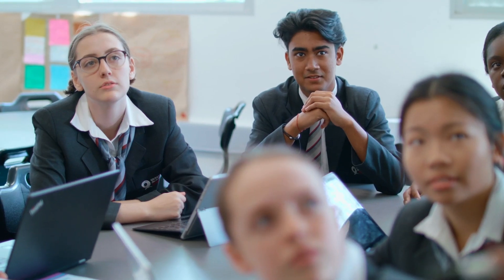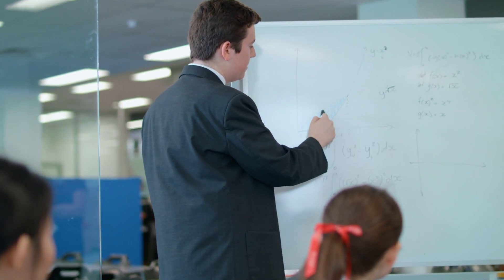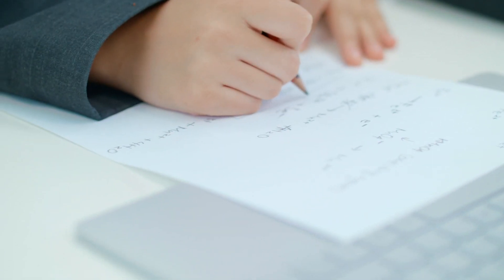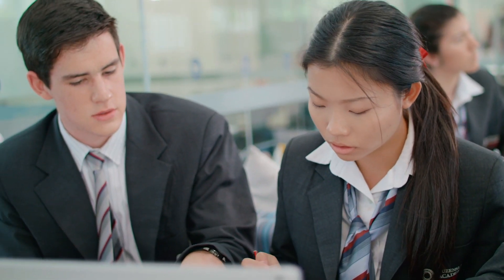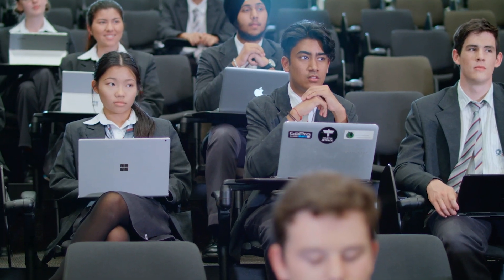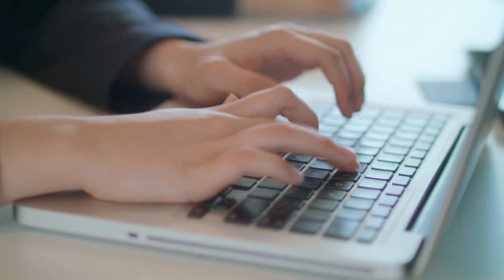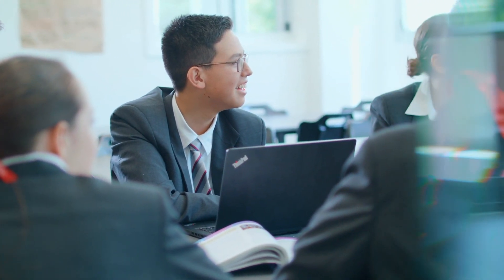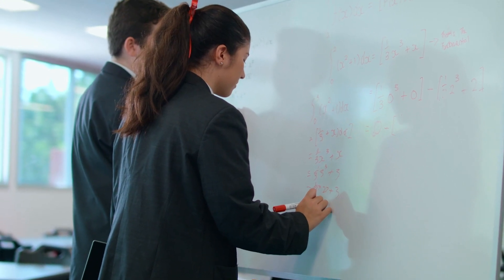The Inner Core at QASMT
The Inner Core is part of the IB Curriculum studied at at Queensland Academy for Science Mathematics and Technology. As part of the Inner Core, students are required to study CAS, Tok and the EE.